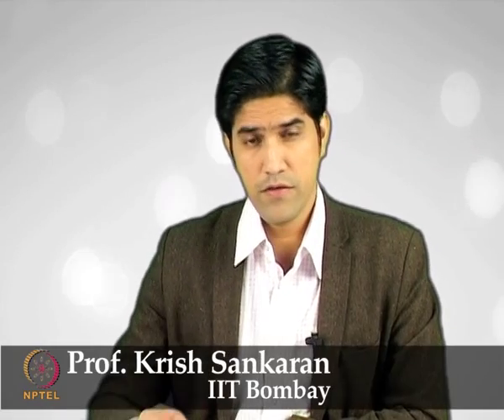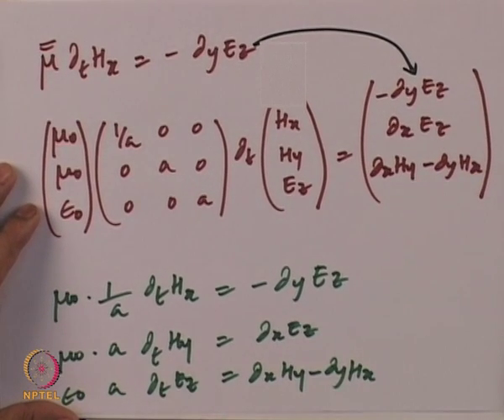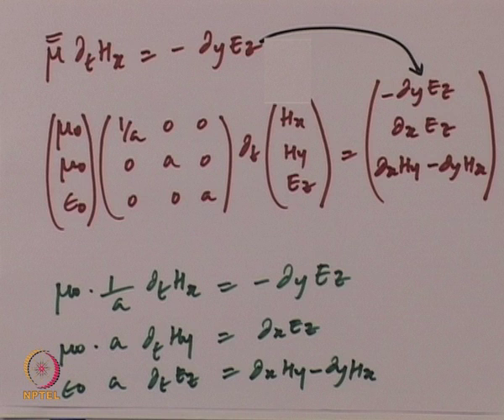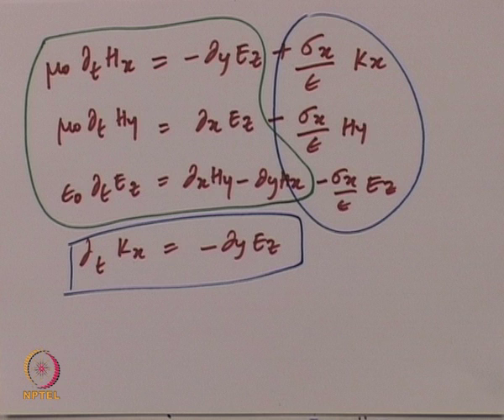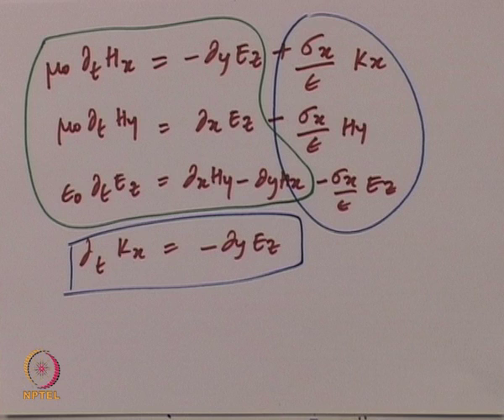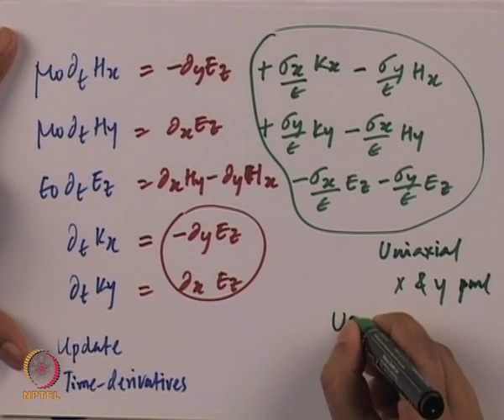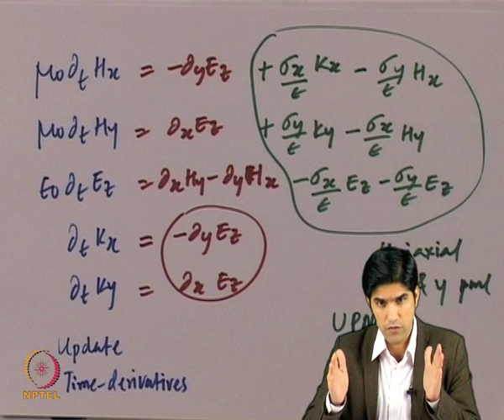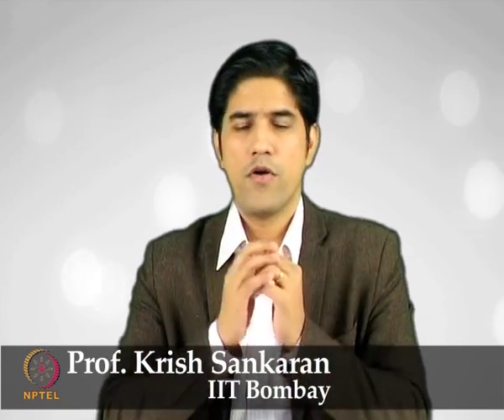Lecture 14 : Boundary Conditions